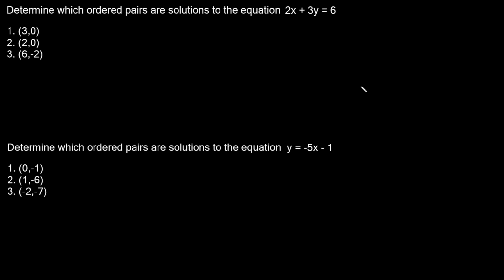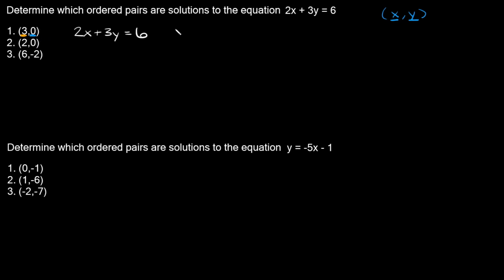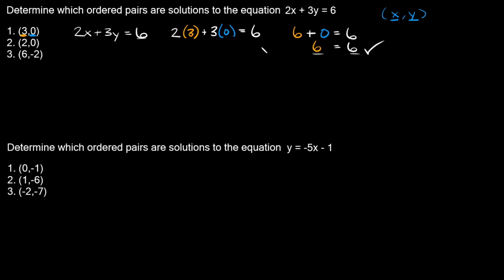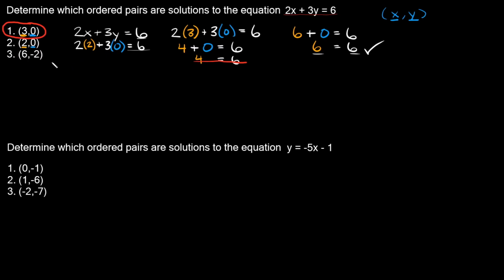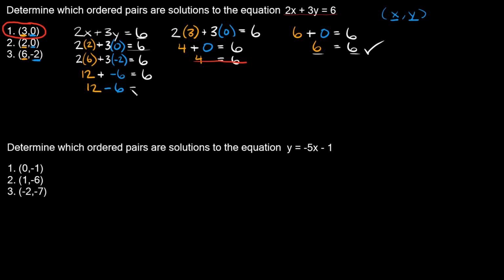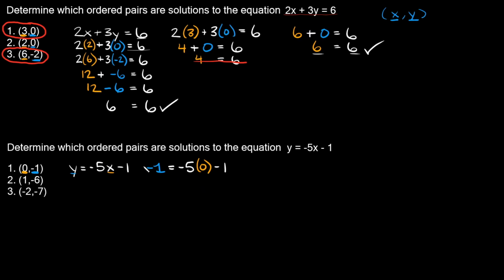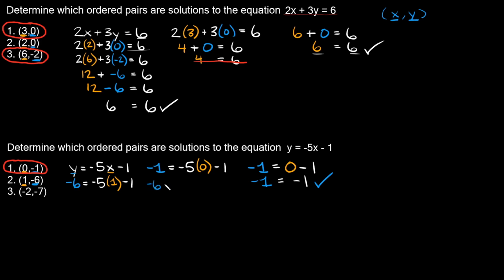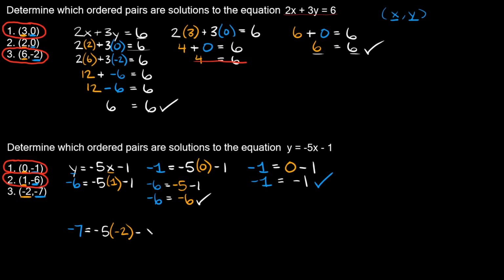Determine Which Ordered Pairs are Solutions to the Equation | Eat Pi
In this video, I teach you how to determine which ordered pairs (x and y coordinates) are solutions to a linear equation. I go over two examples:

0:00 - Introduction
0:38 - Solve 2x+3y=6
4:41 - Solve y=-5x-1